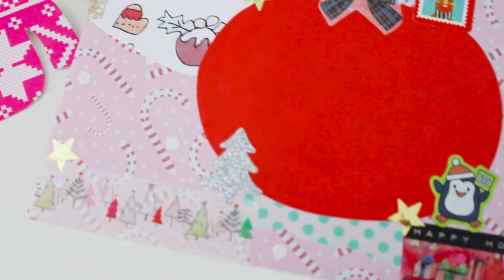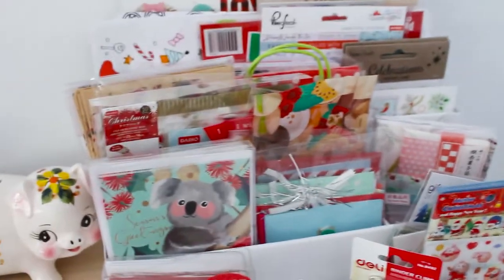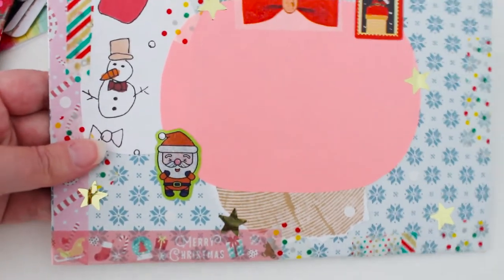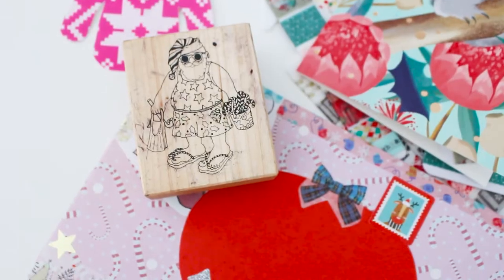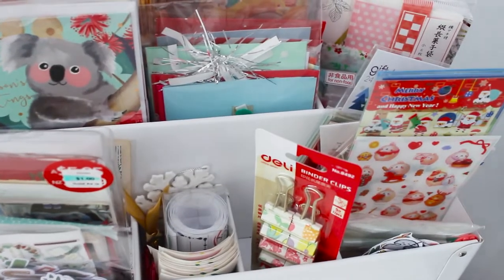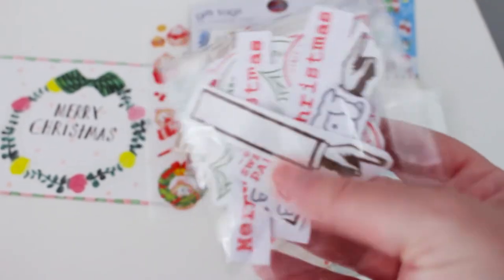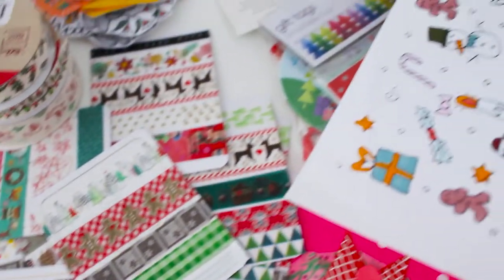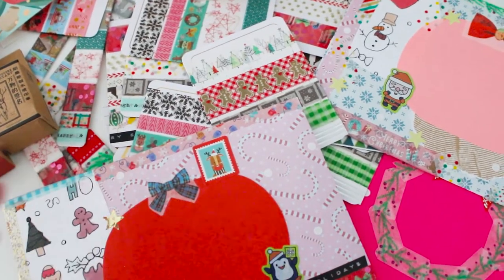Christmas Mail Vlog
Merry almost Christmas! Take a look at my favourite supplies, stationery and fun and festive ideas of what you can include in your seasons greetings mail.

Feel free to give me a thumbs up or leave a comment to let me know if you liked this video. All subscribes are greatly appreciated.

Jenna Templeton
Warrimoo, NSW, 2774
Australia

You can find copies of all these zines in my online shop! But there are limited copies available so head over quick if you wanted a copy.